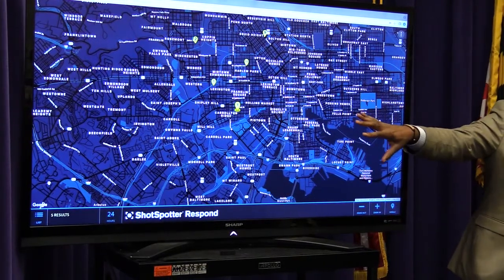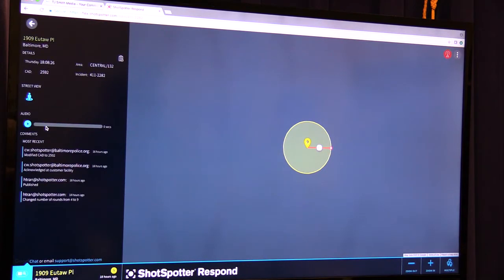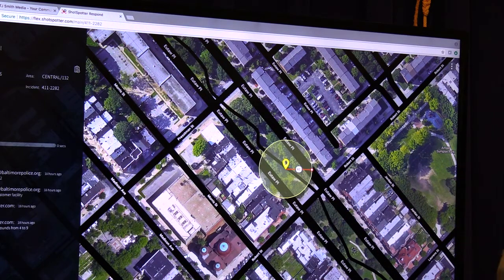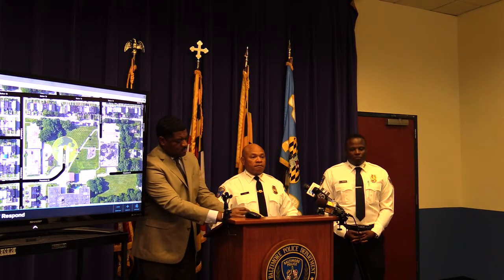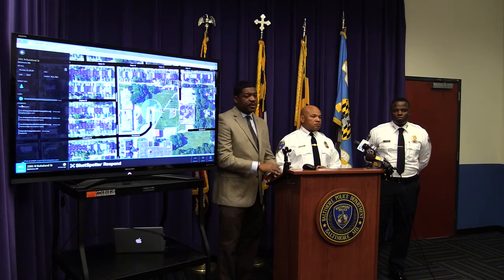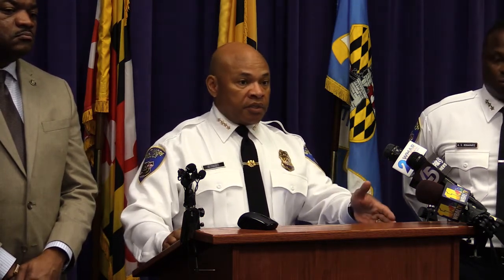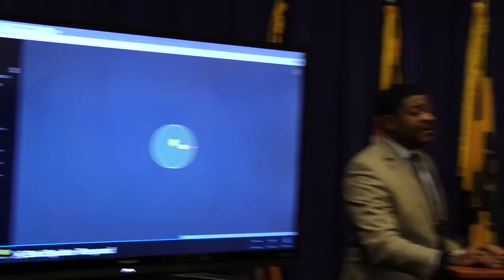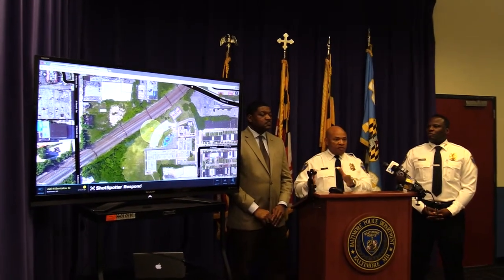BPD Press Conference - 06/01/2018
Baltimore police briefing on launch of ShotsSpotter technology.